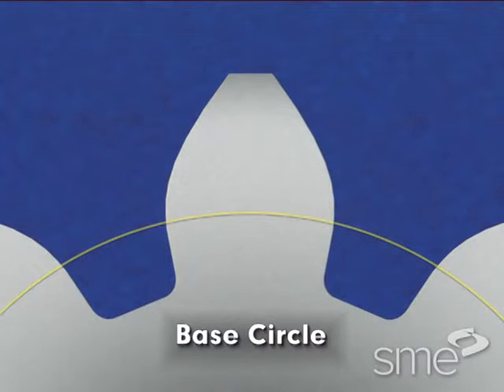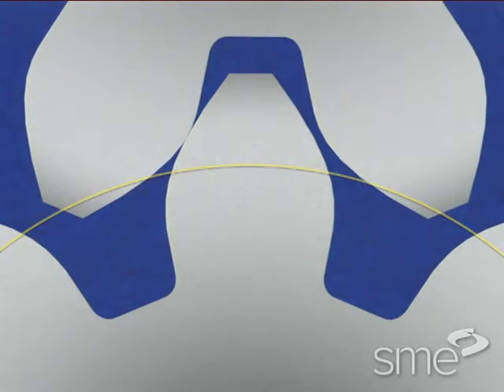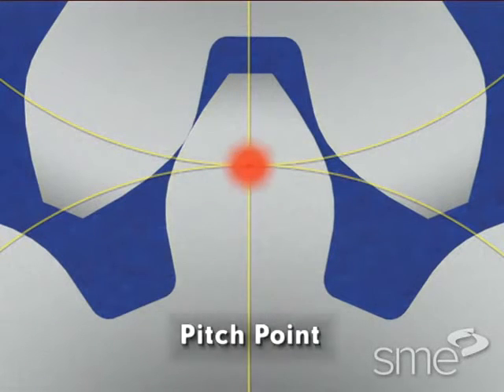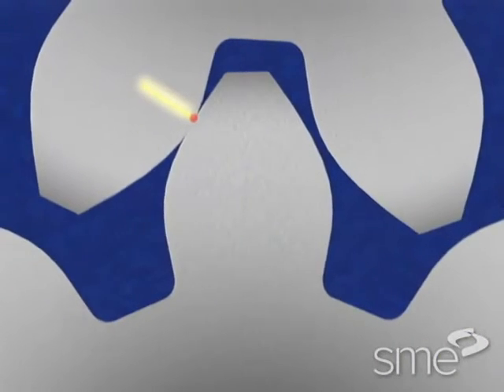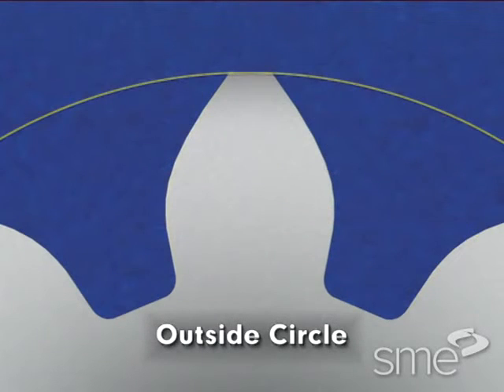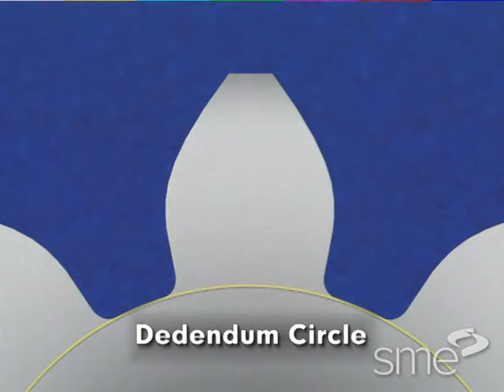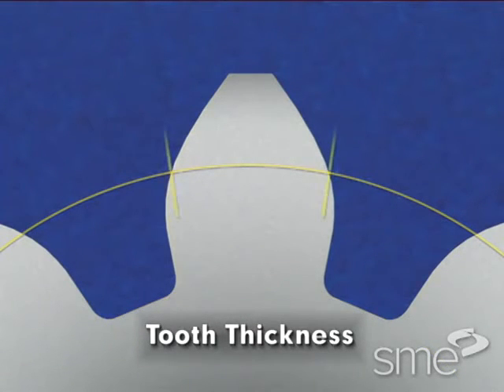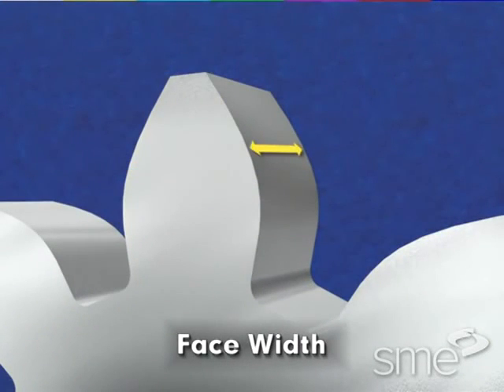Gears Manufacturing - التروس - صناعة التروس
شرح مبسط لكيفية تصنع التروس - Gears